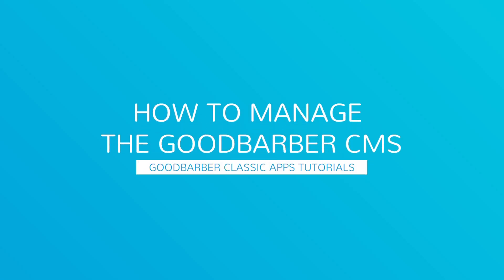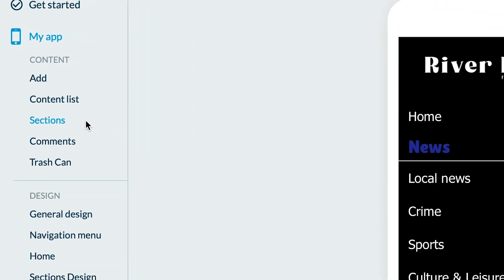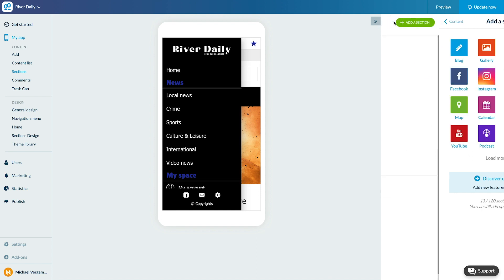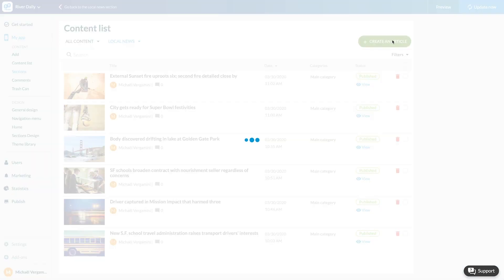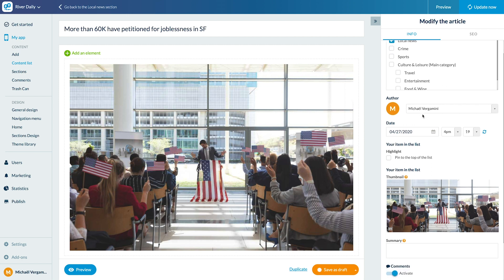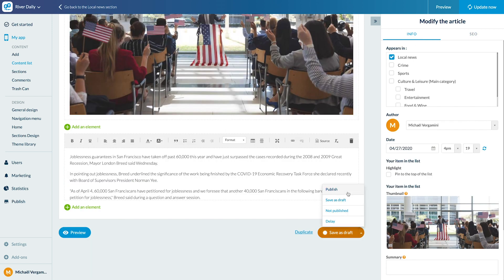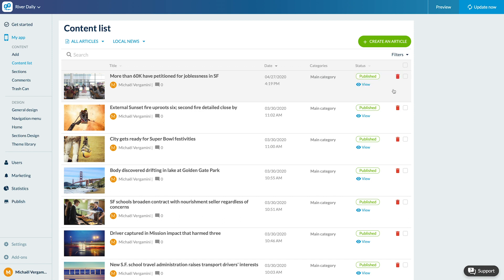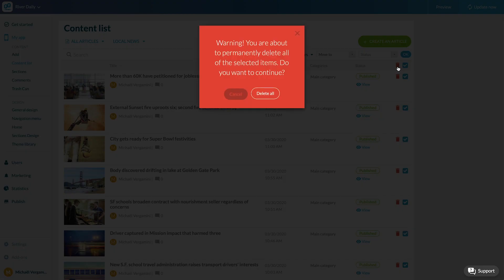How to manage the GoodBarber CMS | GoodBarber Classic Apps Tutorials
In this video, we show you how to use the GoodBarber Content Management System to create your content directly, using GoodBarber.

ABOUT GOODBARBER